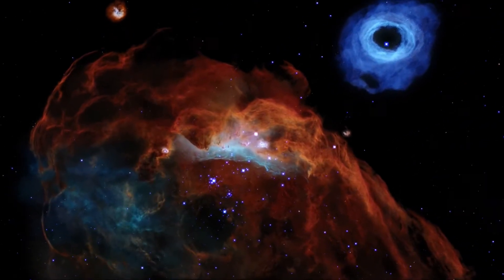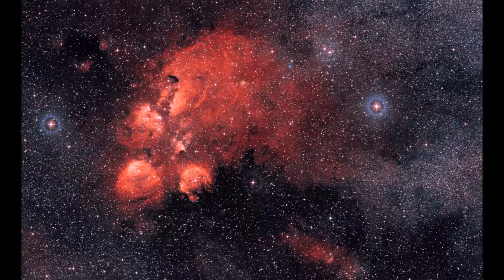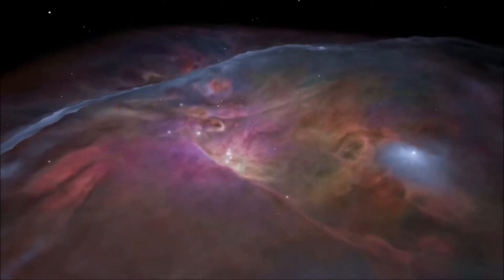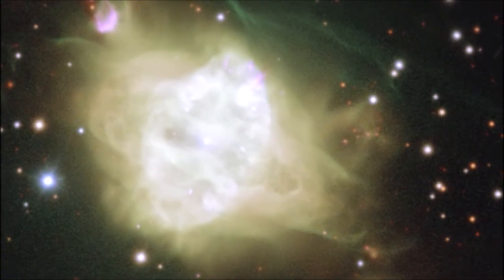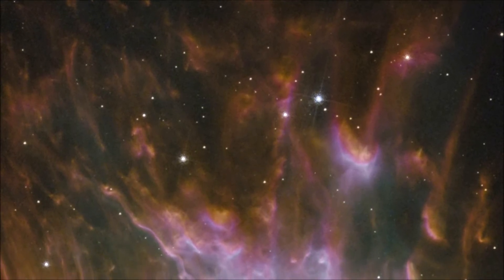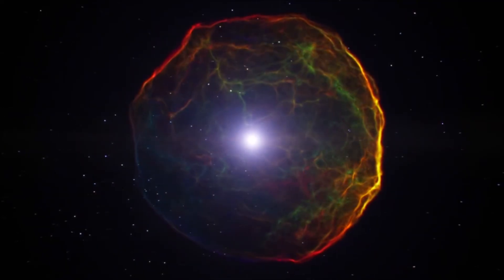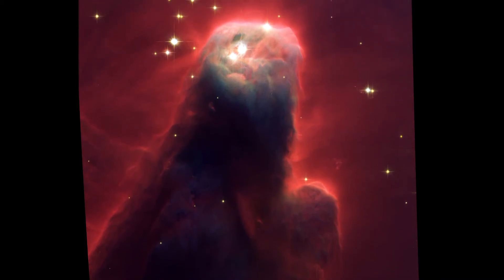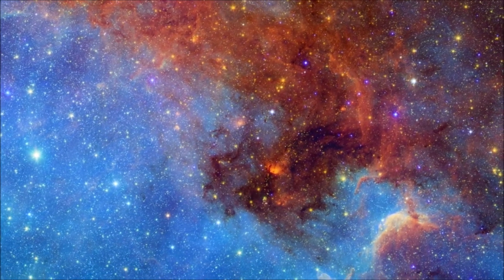Cosmic Clouds: Exploring Nebulae for Children : Astronomy for Kids - FreeSchool [NEW/IMPROVED]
A nebula may just be an interstellar cloud of dust and gas, but it is also one of the most spectacular sights to be seen through a telescope! Nebulae (pronounced: NEB-you-lee) pepper the galaxy with beautiful colors, shapes, and lights. Learn more about this celestial phenomena, including the four major types of nebulae and see images of some of the most famous and noteworthy nebulae on record in this peaceful and educational video.

Like this video if you want to see more about SPACE!